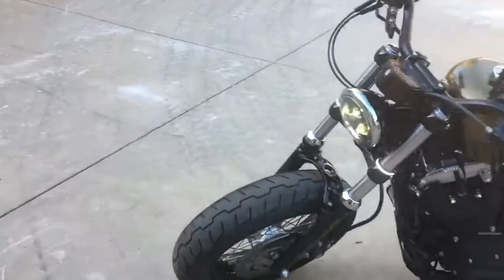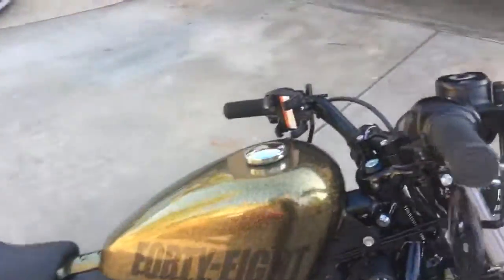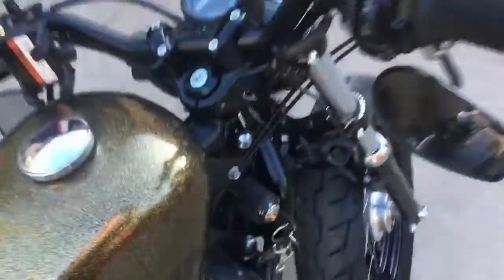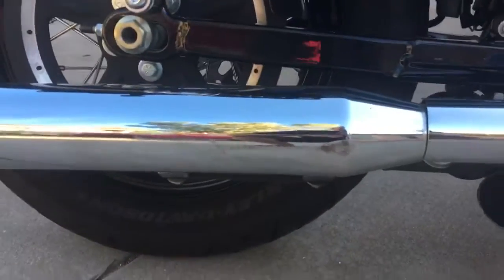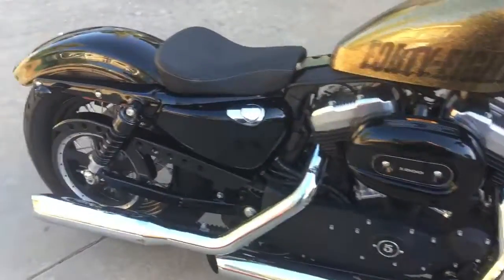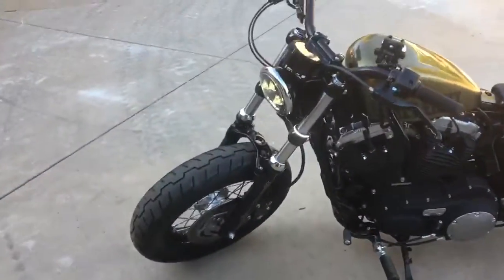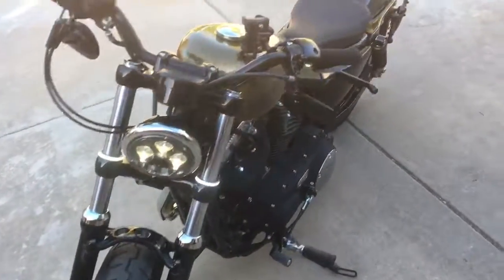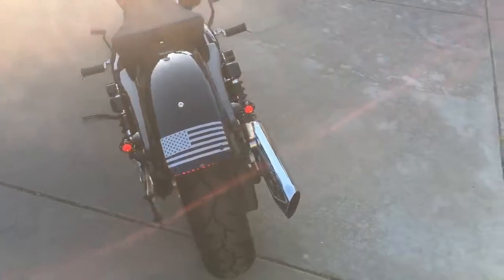2012 harley-davidson forty-eight in Ramona CA